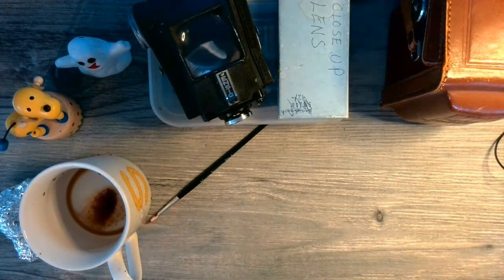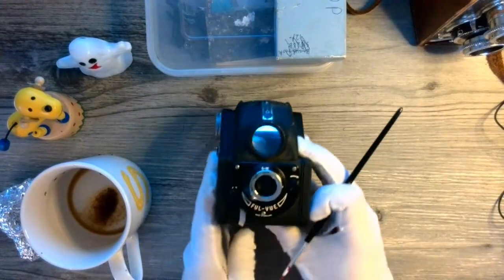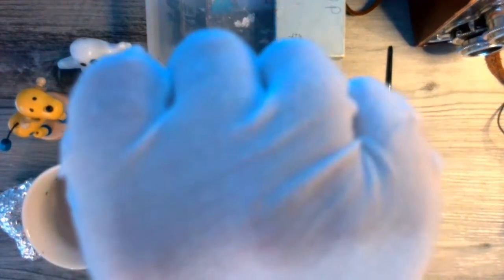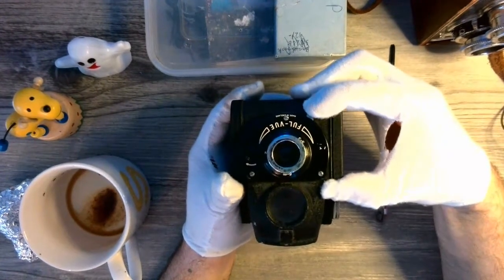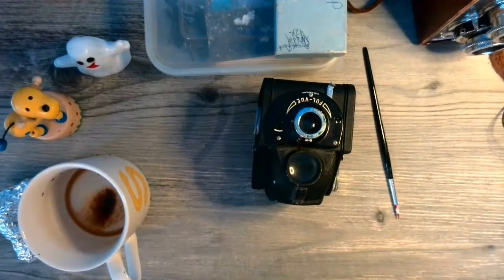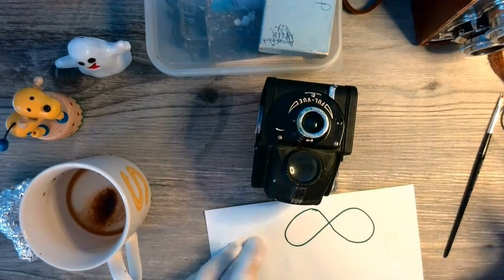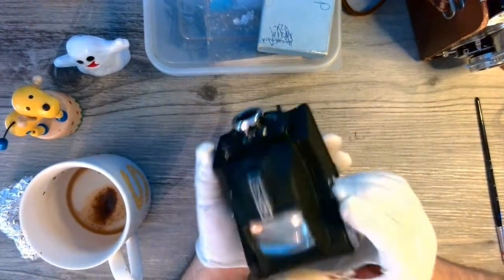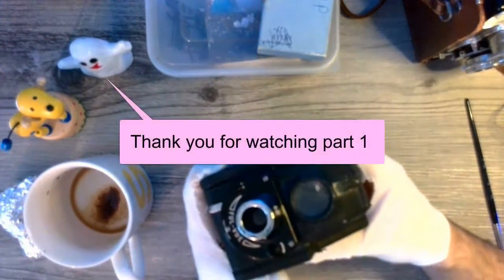EXPLORE: 50's camera with Two lenses!